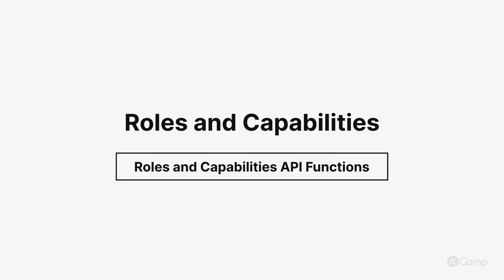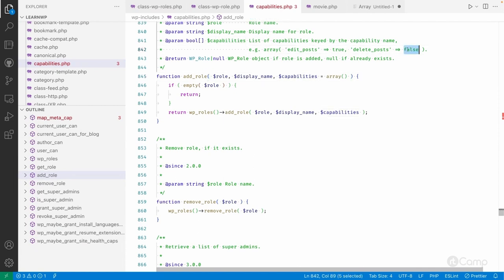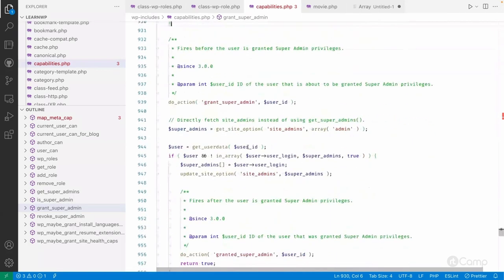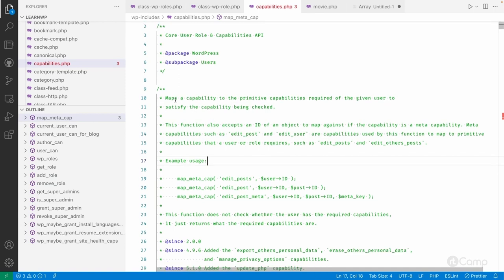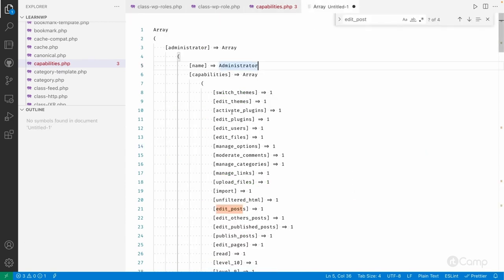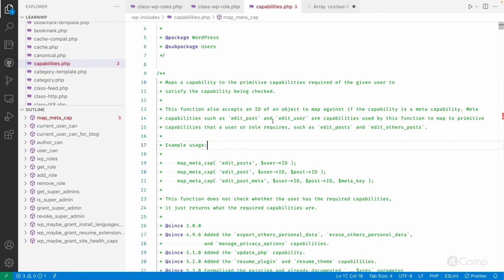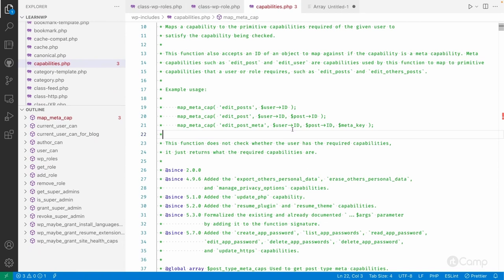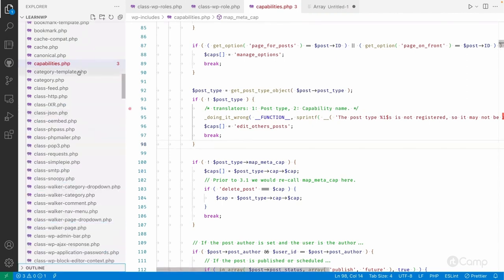Role API and User Accessibility - Functions